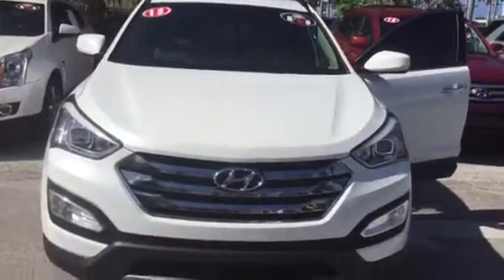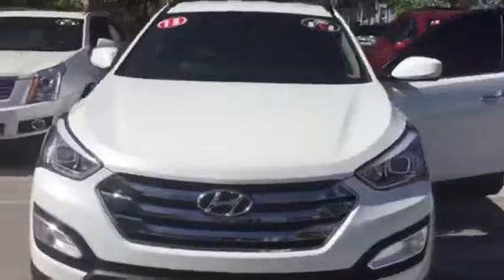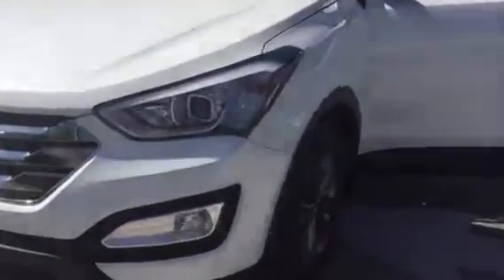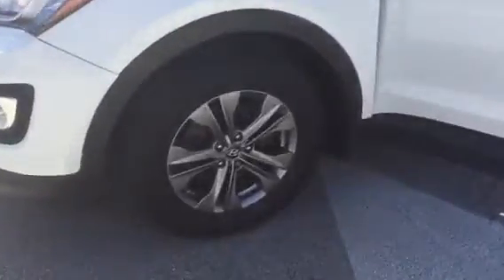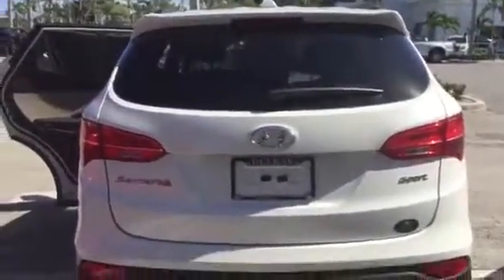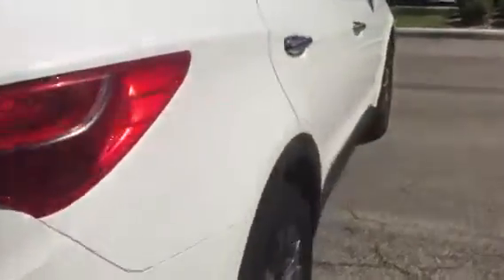2013 Hyundai Santa Fe by Stephanie